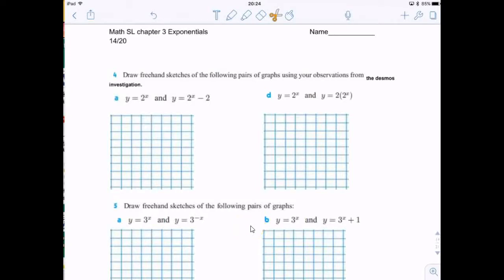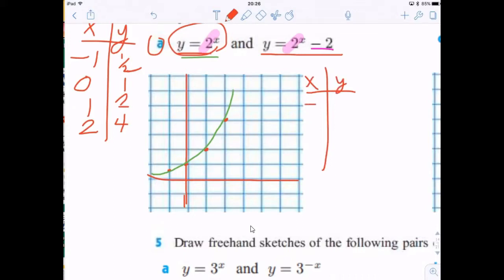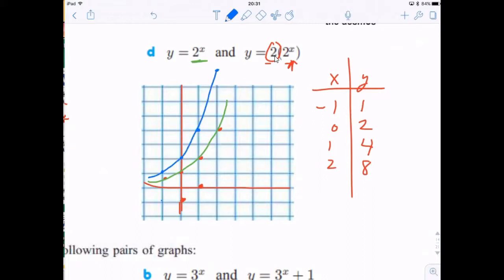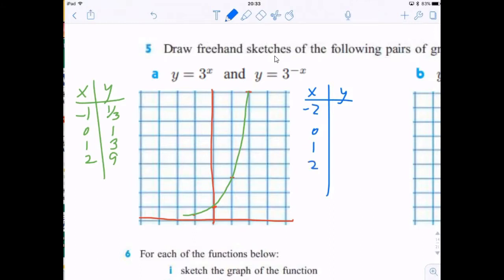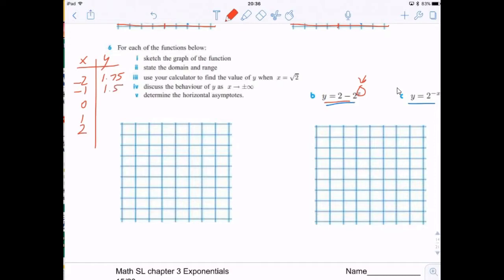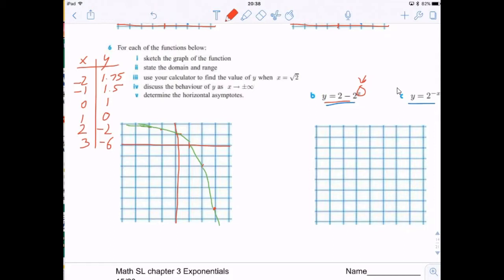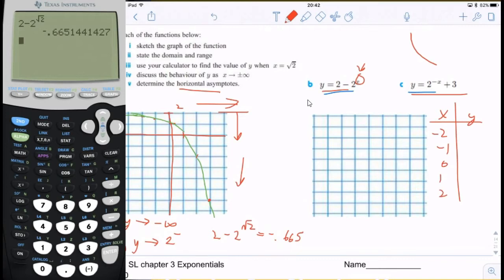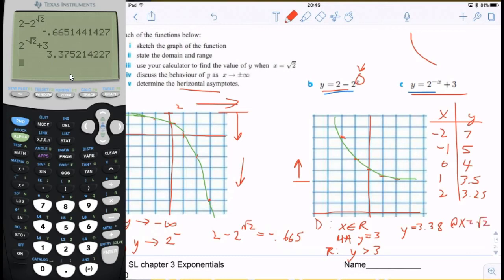Math SL exponentials p14 split 1 of 2